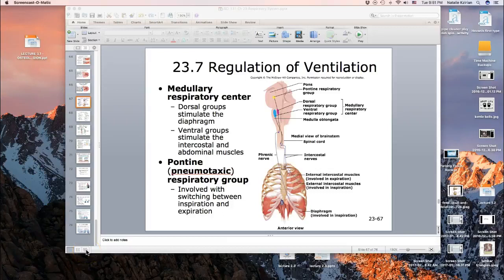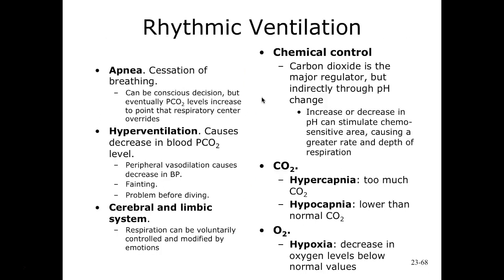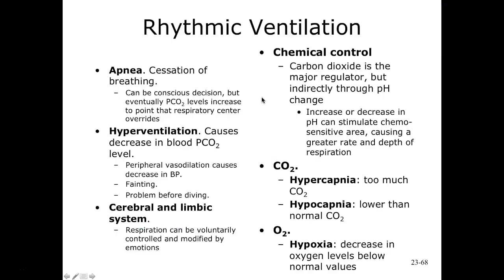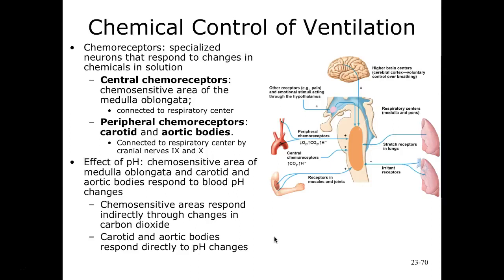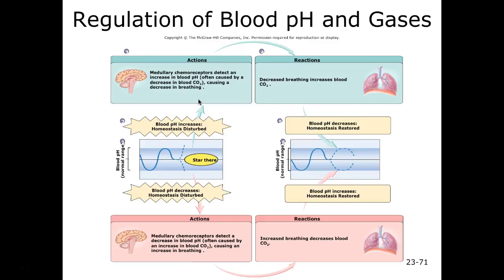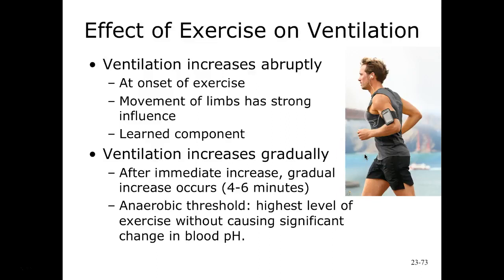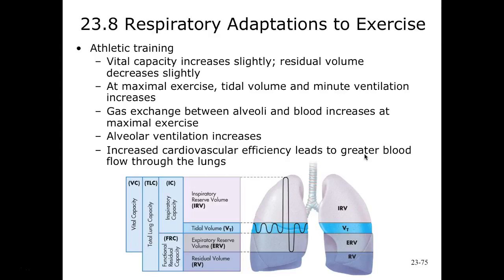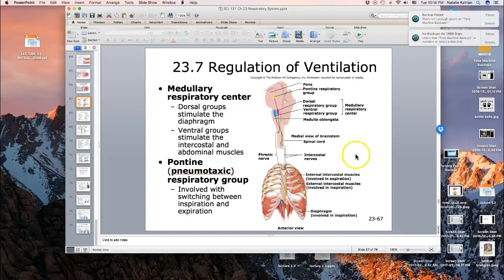Ch 23 Respiratory System Part 2 slides 67 76